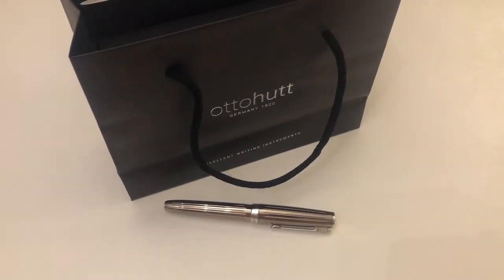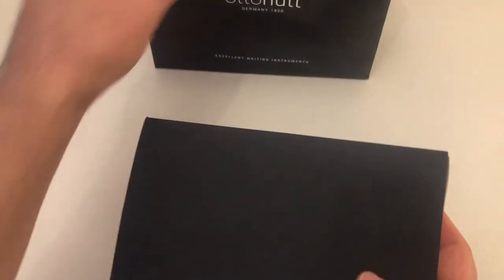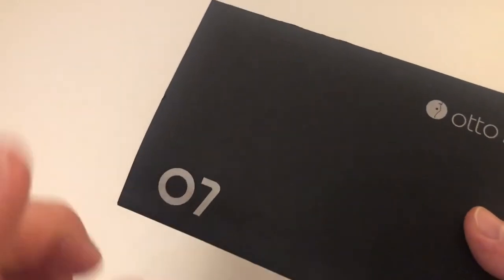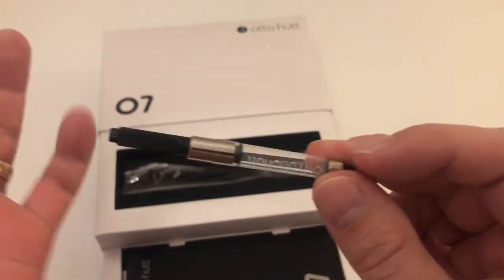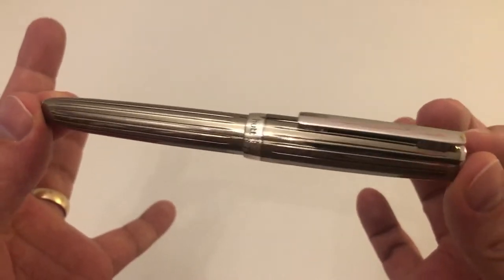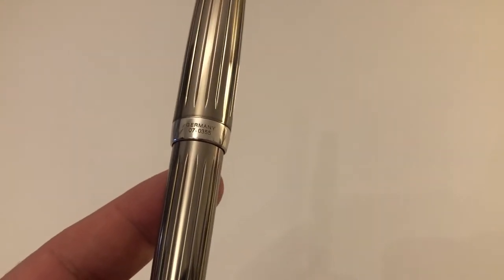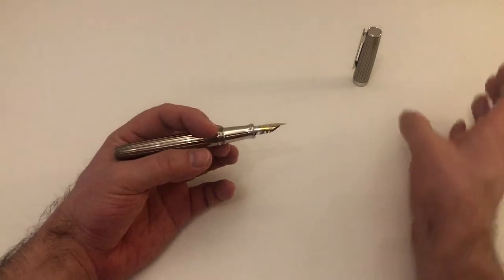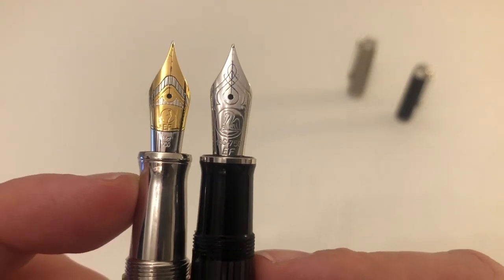Otto Hutt Design 07 – Fountain Pen Review